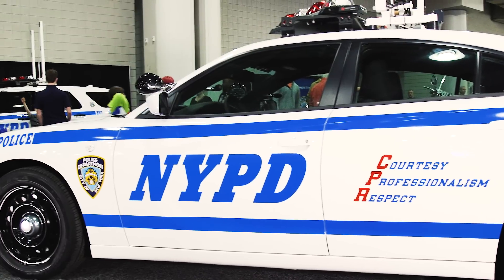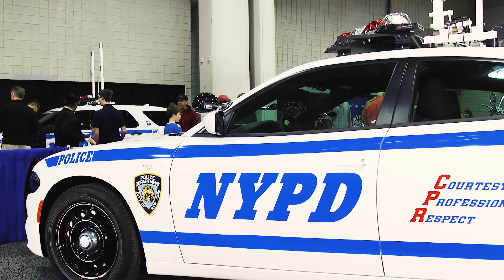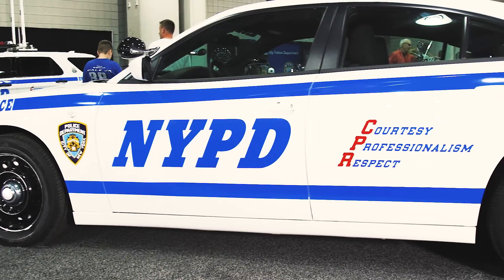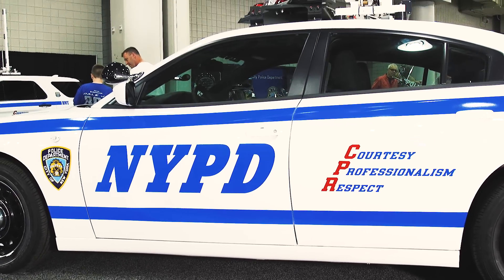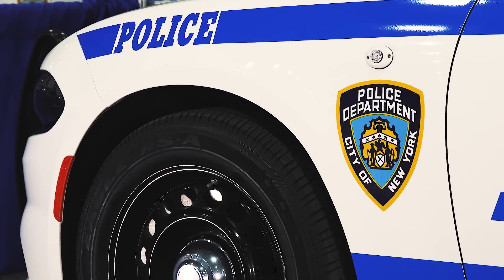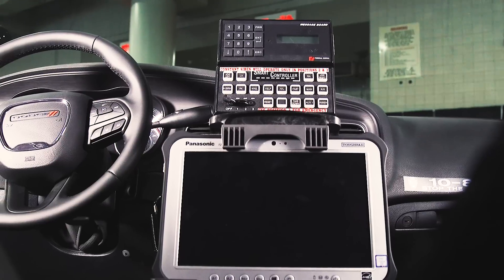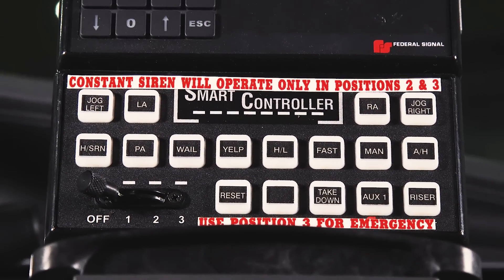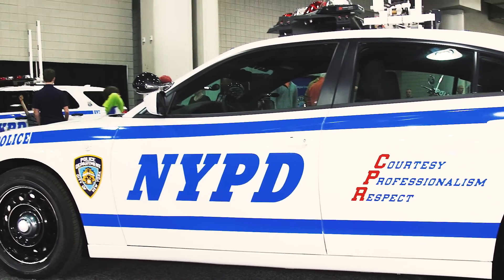2017 DODGE CHARGER HIGHWAY PATROL CAR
A behind-the-scenes look at the NYPD's state-of-the-art 2017 Dodge Charger Highway patrol vehicle.